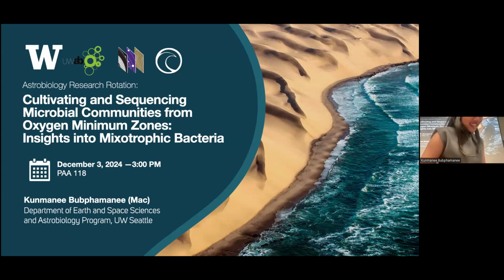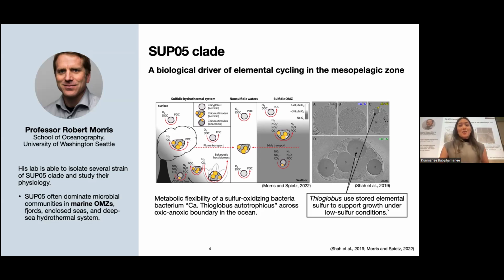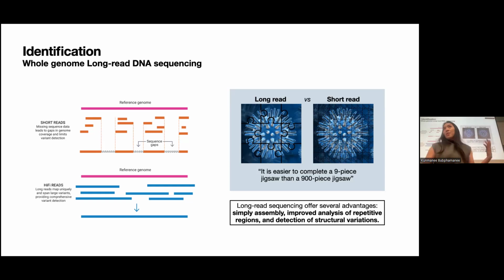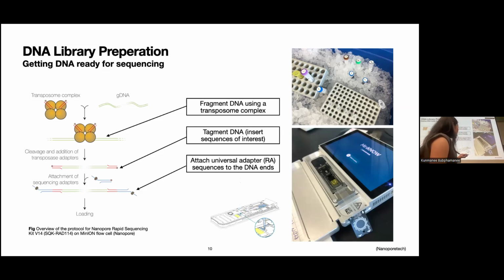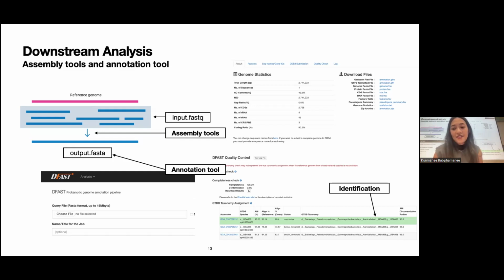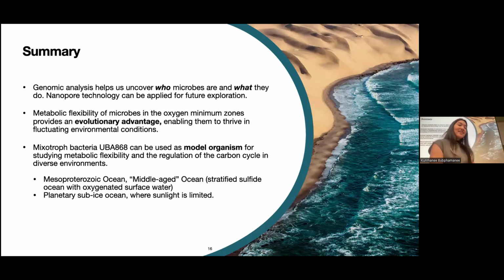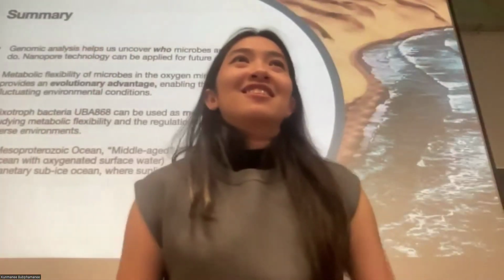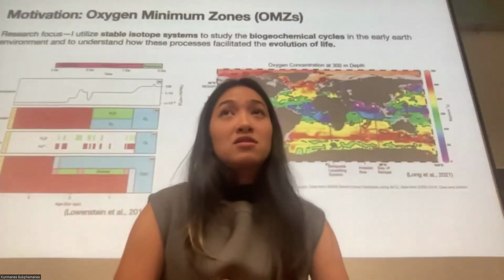Astrobiology Research Rotation Kunmanee Buphamanee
Kunmanee Buphamanee Presents her Research Rotation with Robert Morris UW Oceanography.

Title: Cultivating and Sequencing Microbial Communities from Oxygen Minimum Zones: Insights into Mixotrophic Bacteria

Abstract: Microbial communities in oxygen minimum zones (OMZs)—layers in the water column where oxygen saturation is at its lowest—are known to significantly impact global biogeochemical cycles. Life in OMZs is dominated by microorganisms that use chemicals other than oxygen for respiration, such as nitrogen, sulfur, and carbon. Over geological time, Earth’s oceans have evolved from an anaerobic chamber to an oxygen-rich environment. OMZs serve as an analog for the sulfidic mid-Proterozoic ocean and provide a unique context to investigate microbial communities and their role in shaping ocean chemistry during major Earth transitions. However, many OMZ microbes remain uncultured, and their roles are inferred indirectly. In this research rotation, we use a genomic approach to characterize microbial communities from OMZs off the Namibian coast. Through high-throughput cultivation, we extract DNA, prepare sequencing libraries, and perform long-read whole genome sequencing using an Oxford Nanopore MinION sequencing device. In total, 51 cultures were isolated, and preliminary results identified 32 of these based on DNA sequencing. Notably, we successfully cultured the ubiquitous mixotrophic bacterial group UBA868 in the laboratory and performed whole genome sequencing. Previous studies have shown that UBA868 are key players in the energy cycle in deep ocean (mesopelagic zones; 200–1000 m depth) and has adapted to play a significant, yet underexplored, role in carbon and nutrient cycling. These findings may offer new perspectives on deeper marine microbial ecology and the transitions of Earth's oceans.